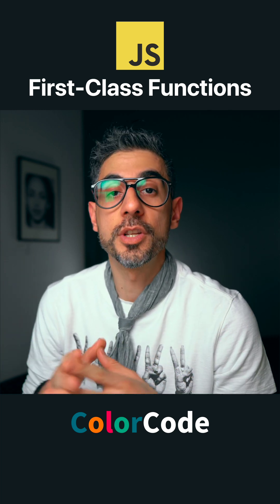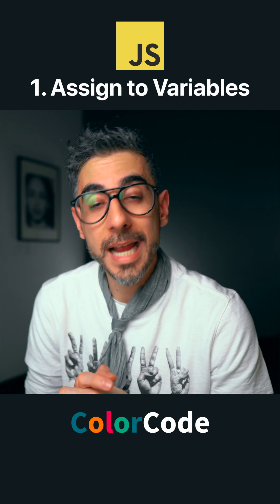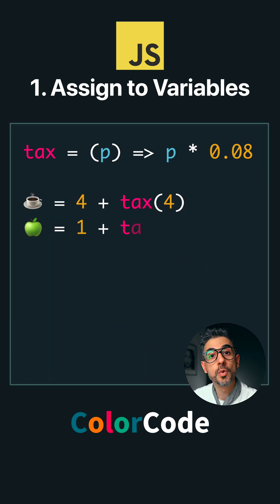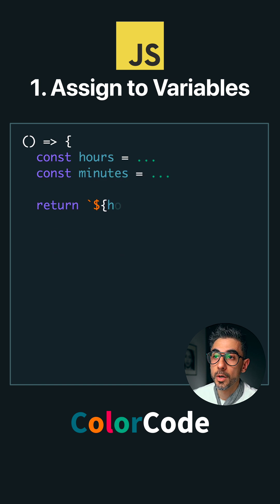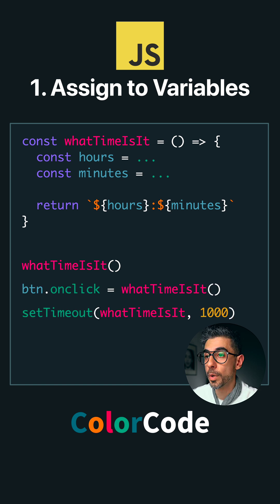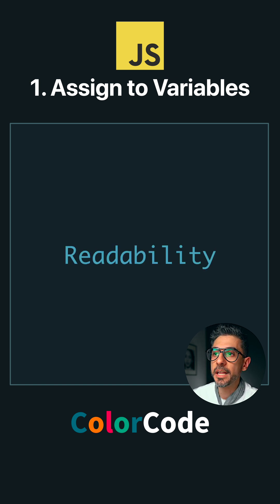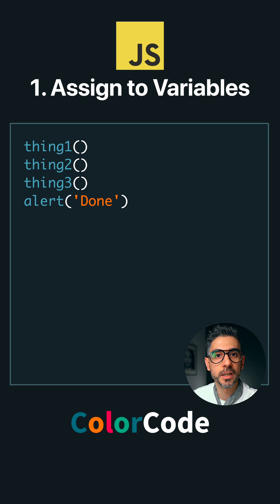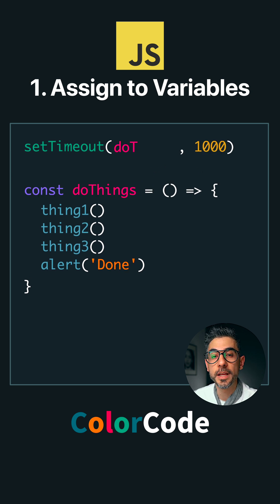Part 1 of 7 Benefits of First Class Functions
You can assign functions to variables - Part 1 of 7 benefits of First Class Functions in JavaScript

JavaScript Tutorial for beginners including Functional Programming concepts!